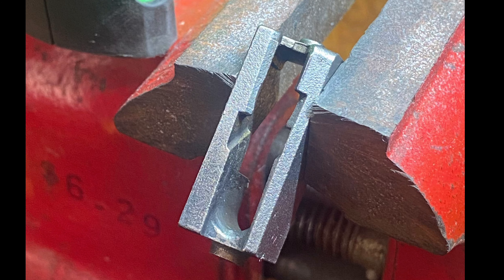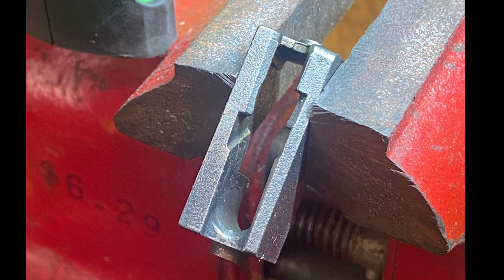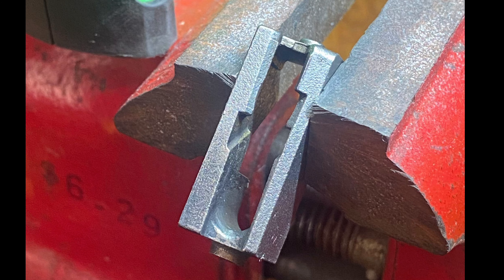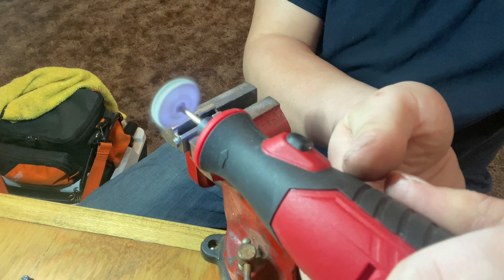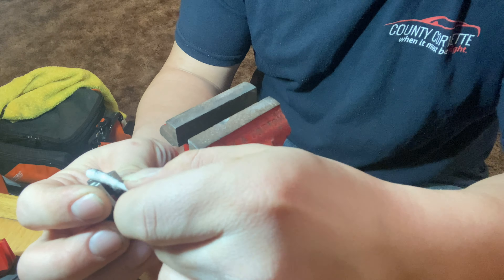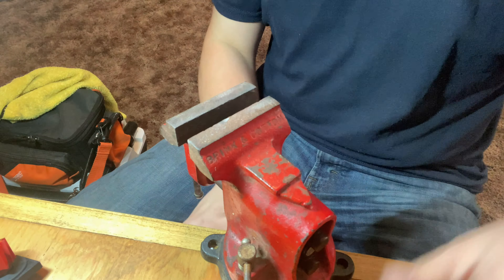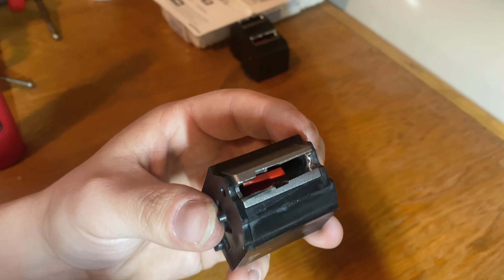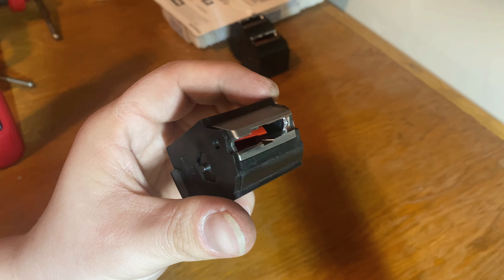Ruger 10/22 Rotary Magazine Feed Lip Polishing